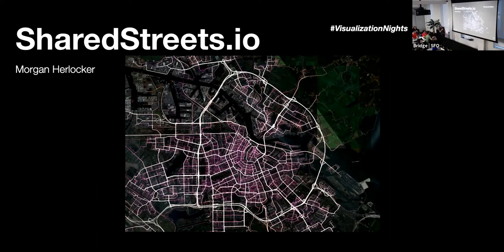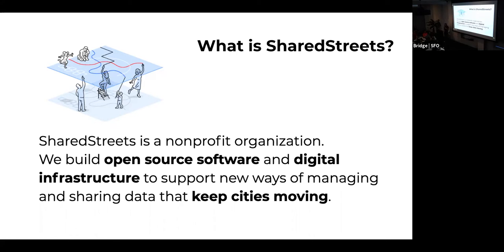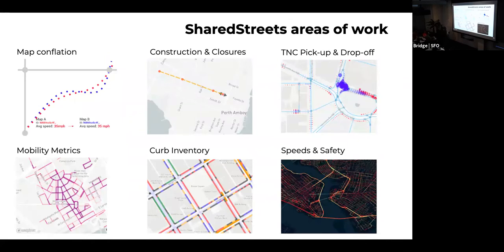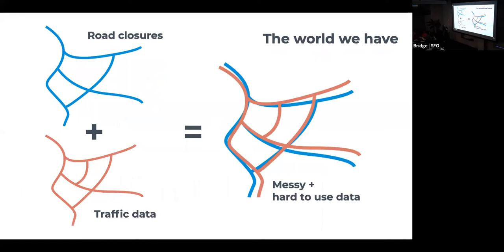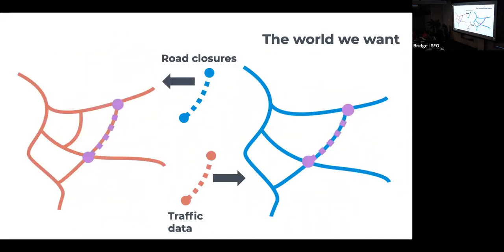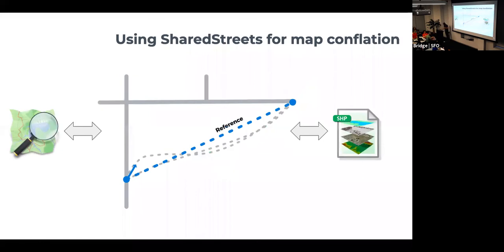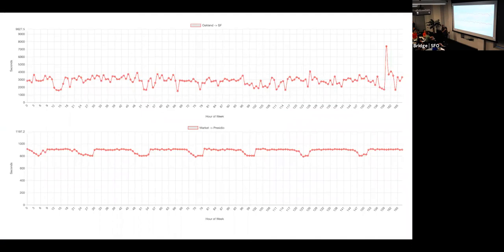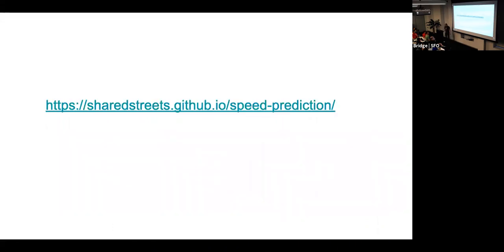[Visualization Nights] SharedStreets.io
During Uber's September 2019 Visualization Nights meetup, SharedStreet engineer Morgan Herlocker introduces SharedStreets and discusses how their open source software enables public-private collaboration around and the exchange of transportation data. In this talk, he also demonstrates how to link Uber Movement data with OpenStreetMap and load the data set for visualization in Kepler.gl